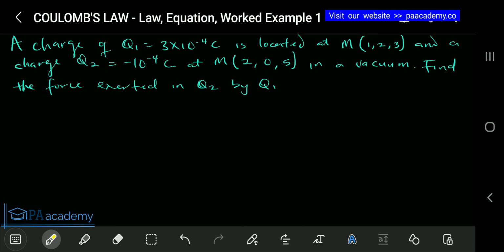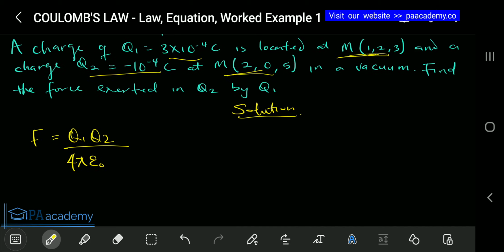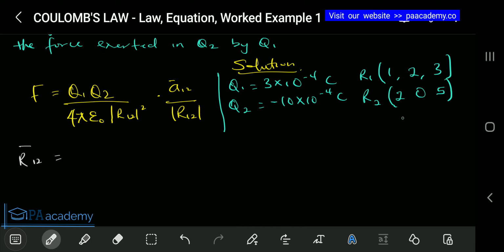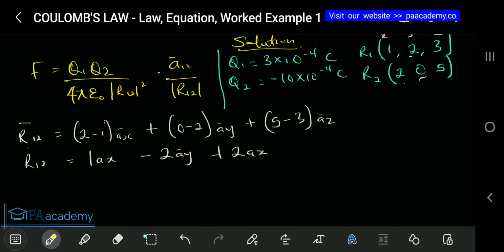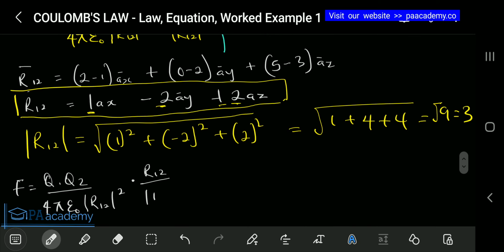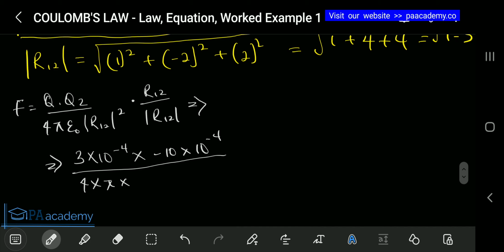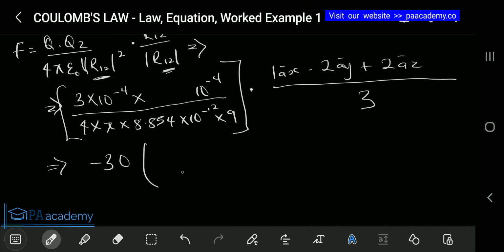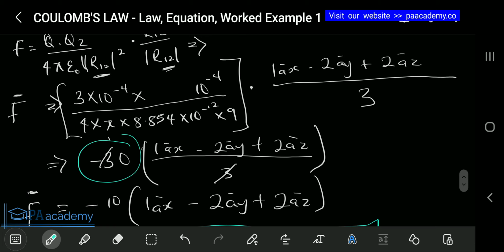Solved Problem on Coulomb's Law. How to find the Force Exerted on Charge Q2 by Q1. PA Academy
How to find the Force Exerted on Charge Q2 by Q1.

Thanks
PA Academy